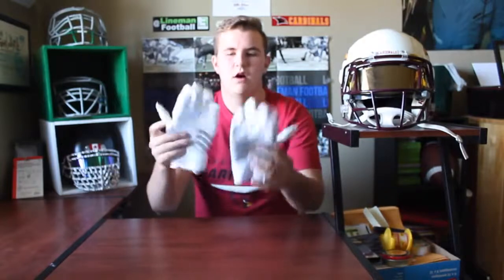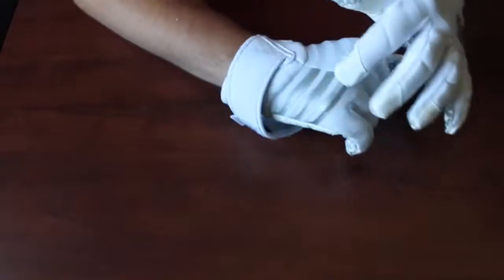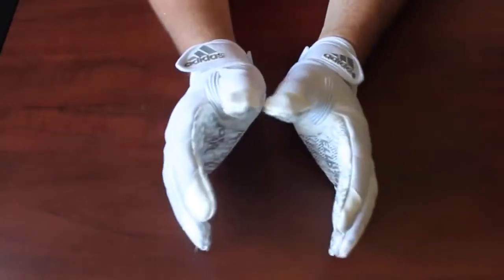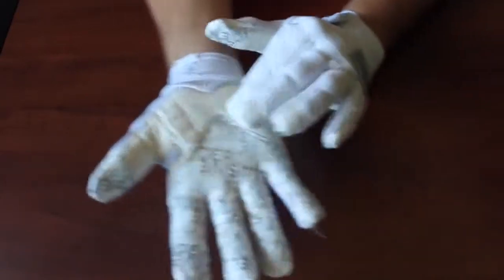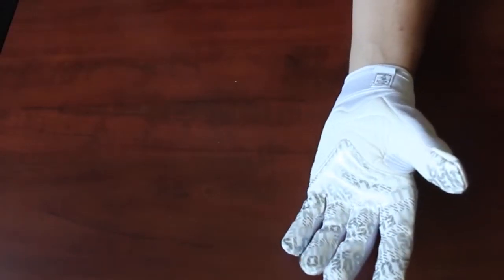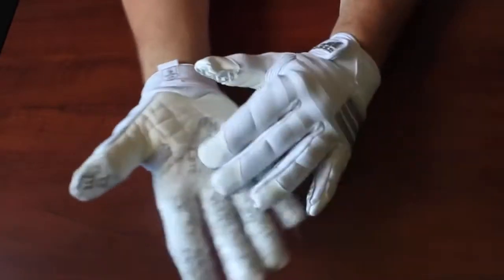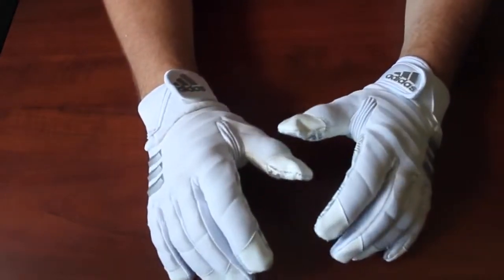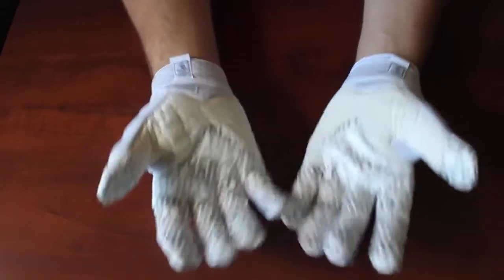Adidas Nasty Fast Gloves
Review By:  Tony Mikkelson
The best gloves adidas offers for lineman, if you love adidas the is for you